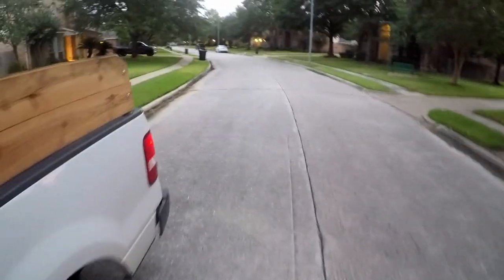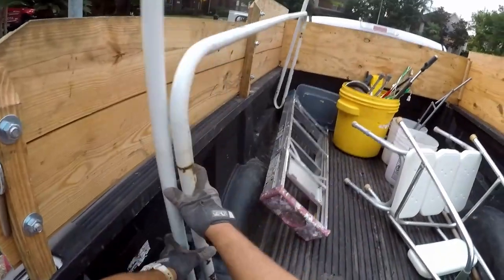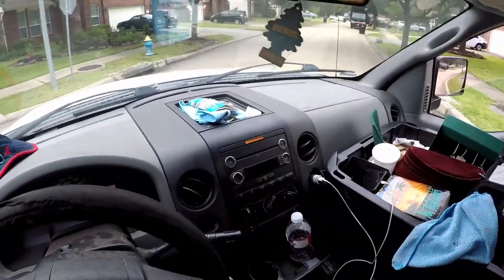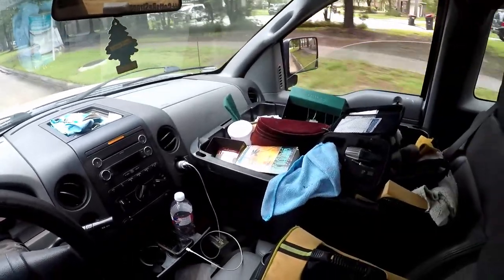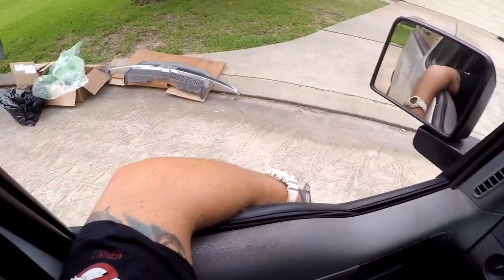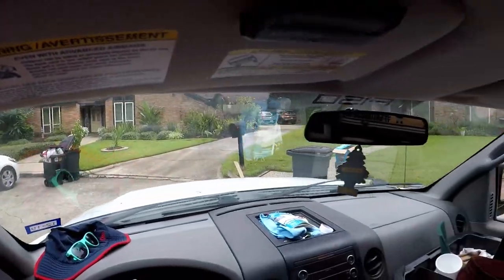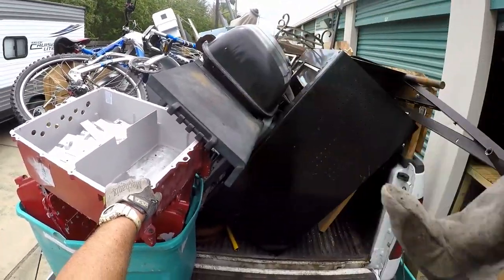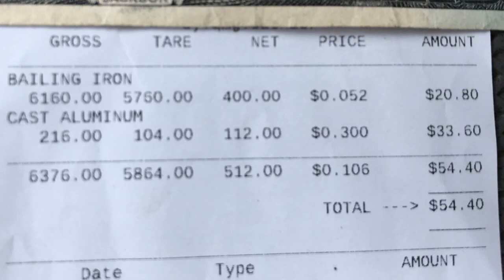Curbside Scavenging "That's Why I Carry A Broom Folks"